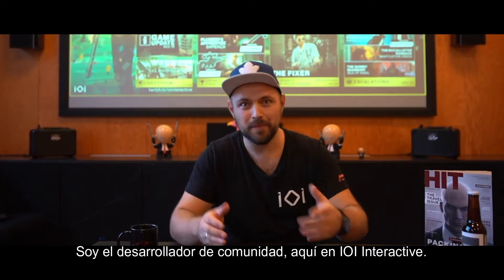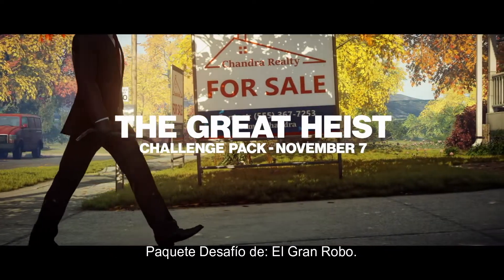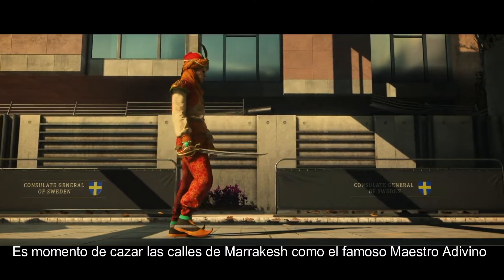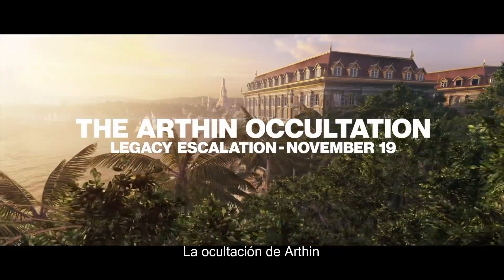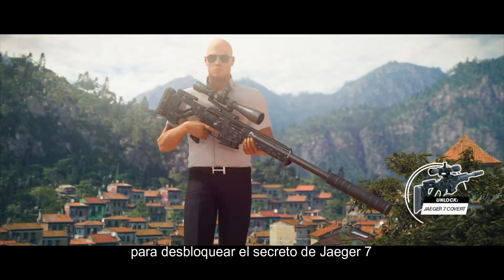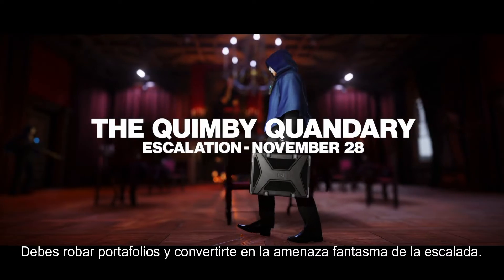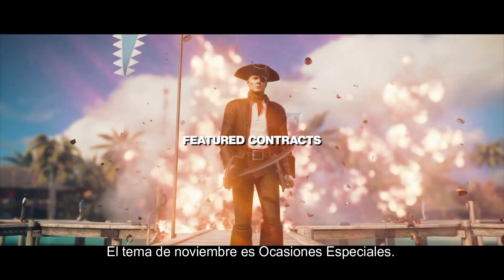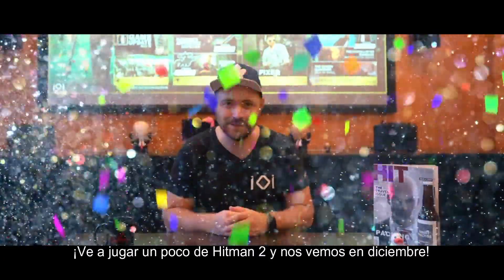Hitman 2 - Primer Aniversario